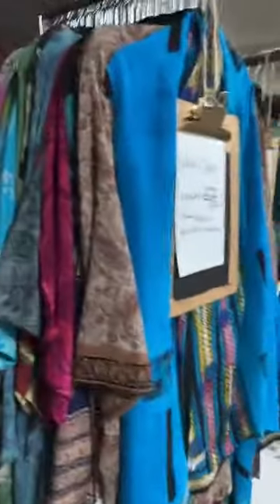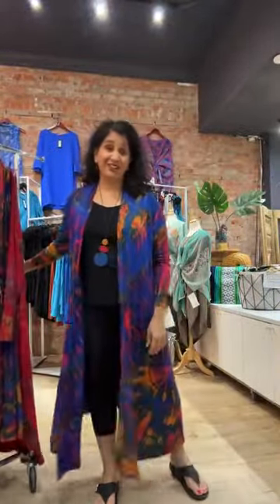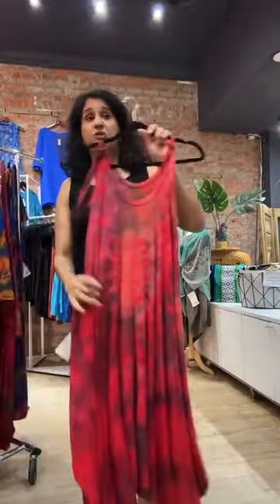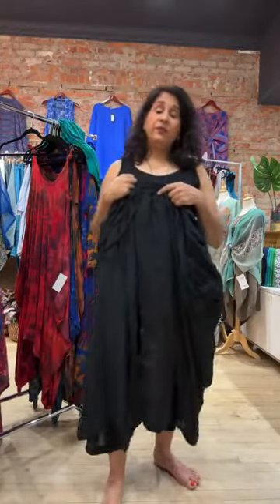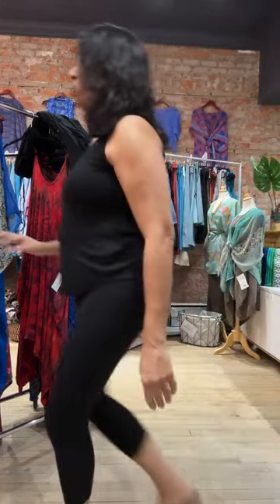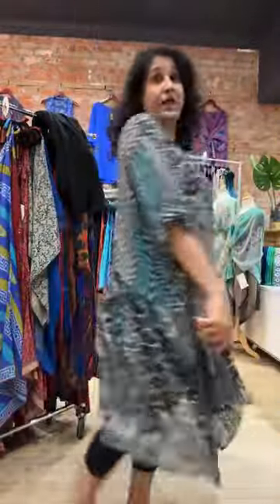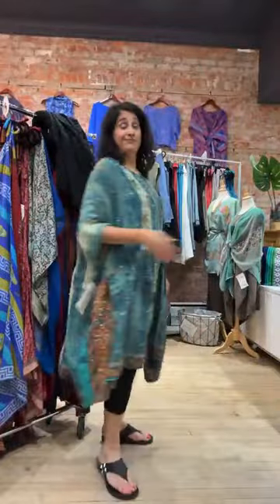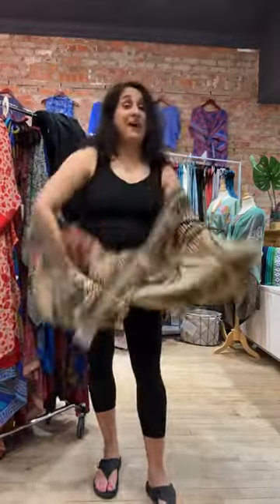What’s in Store on Thursday April 20,2023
So many stunning dresses from our wabi sabi were featured today! Also, check out the new tie dye jersey jumpsuits 🤯